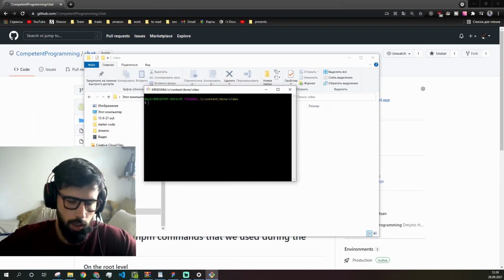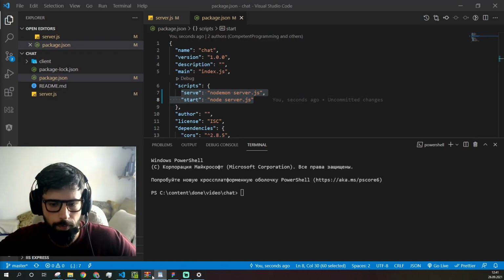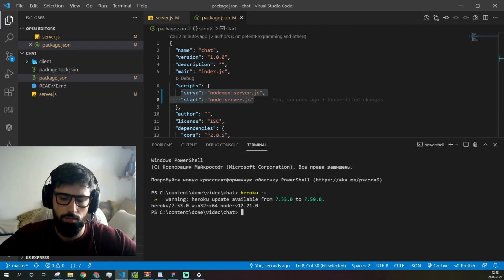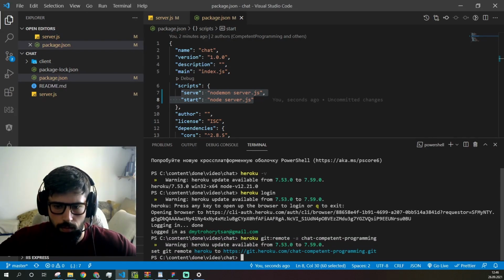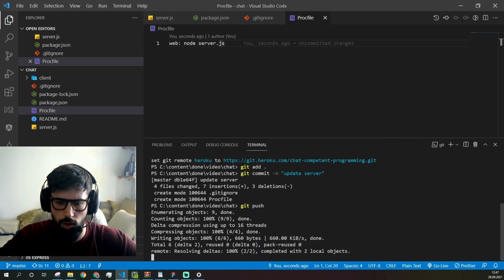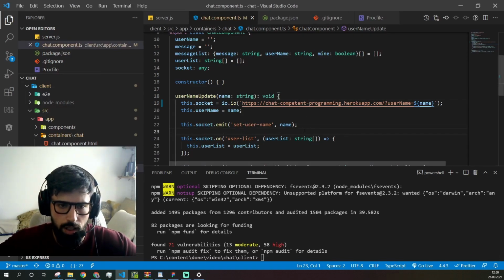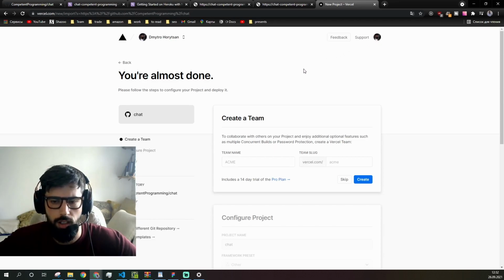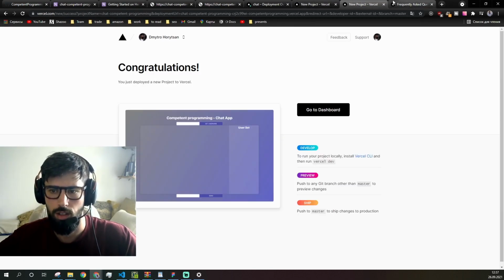The most simple and fast way to deploy Angular & NodeJS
📝 Description

In the video you will be able to see how to deploy Angular & NodeJS application in the most simple and fast way.

To deploy nodeJS we are going to use Heroku and for Angular Vercel. Heroku is a cloud platform as a service which supports different languages, has a CLI to speed up working process and free up to 5    applications. On other side Vercel the simple tool which can deploy your front end application in few minutes.

Also, Im gonna try to use docker to run our application and then deploy to AWS or Firebase.

Timecodes:
00:00:00 - Introduction
00:02:20 - NodeJS preparing for deploy
00:04:19 - Use Heroku to deploy nodeJS
00:12:05 - Update Angular app and build
00:14:45 - Vercel deploy
00:15:59 - Explaining error during deploy
00:18:25 - Final words